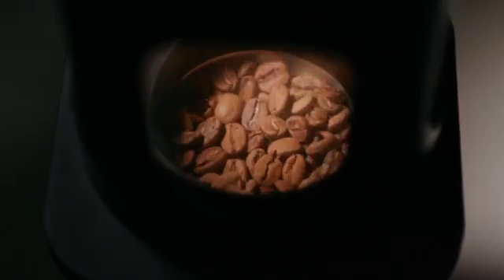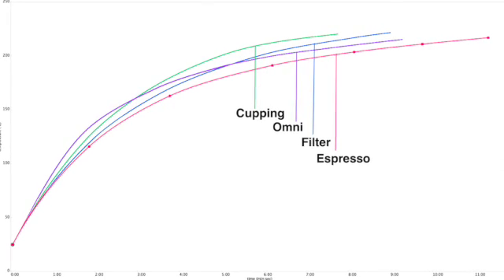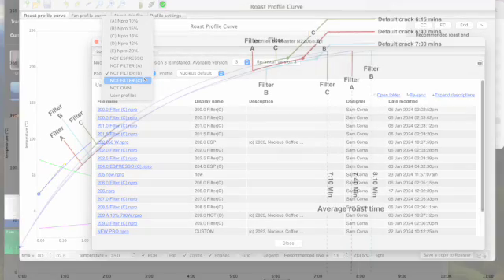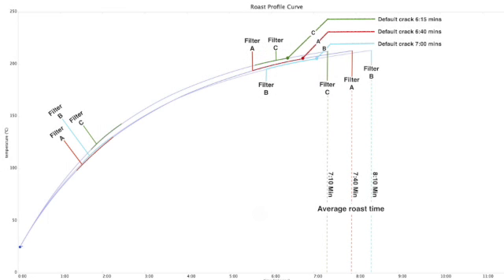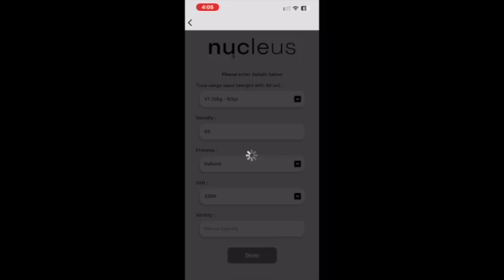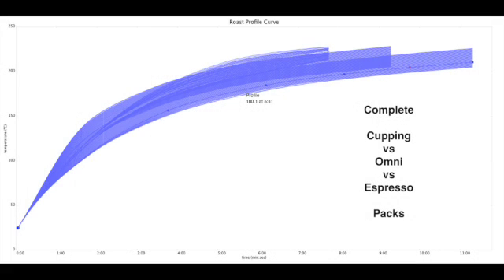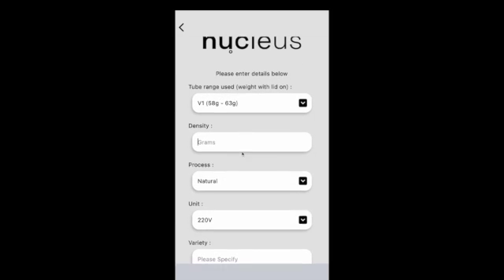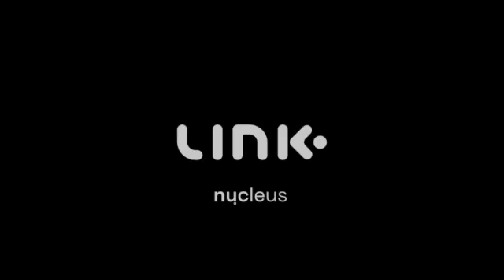Understanding Roast Profiles and Power Curves – LINK Sample Roaster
This video provides an overview of how the profile selector for the LINK sample roaster works, and what the variance between different Profile Packs and roast styles means.

Note that this video covers profiles available in the Cauca (V3) update for the LINK roaster – however, the information is relevant to all firmware updates.

00:00 - 01:12 Introduction and overview of roast styles
01:13 -  02:02 Cupping profiles and curves
02:03 - 03:03 Filter profiles
03:04 - 03:37 Development ranges for filter profiles
03:38 -  04:16 Espresso and Omni profiles
04:17 - 04:45 Variances and development for Espresso and Omni
04:46 - 05:52 'Power curves' and profile numbers
05:53 - 06:29 How density measurement impacts profile selection
06:30 - 06:58 Why power curves differ between roast styles
06:59 - 07:50 Frequently Asked Questions and outro